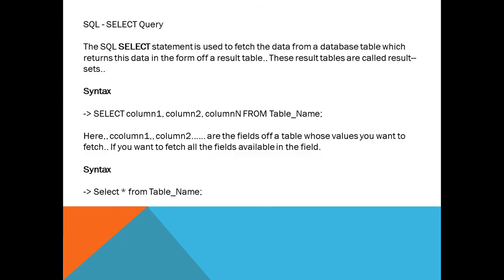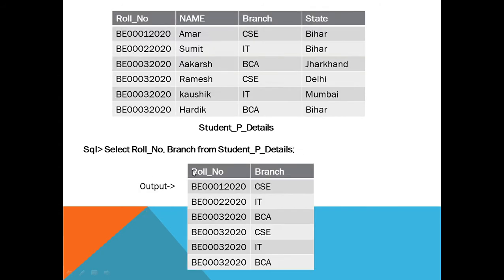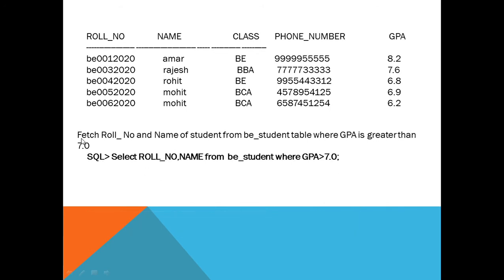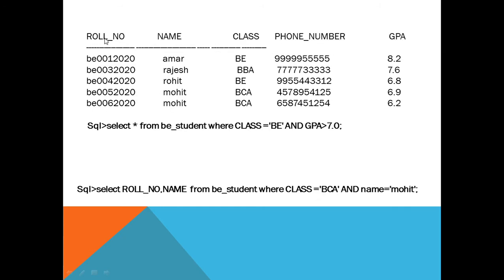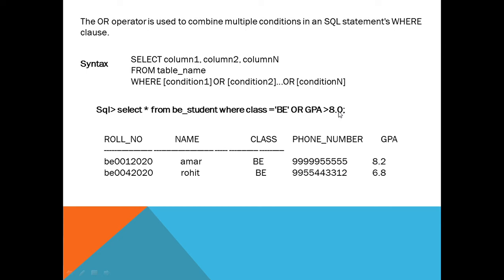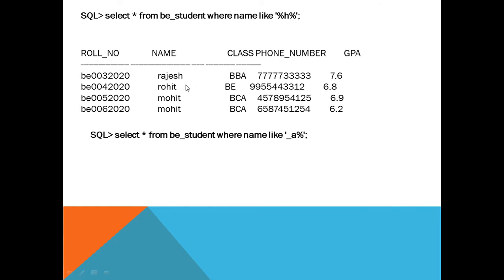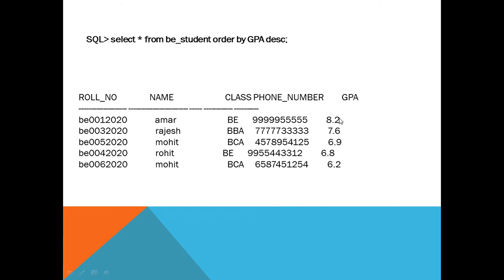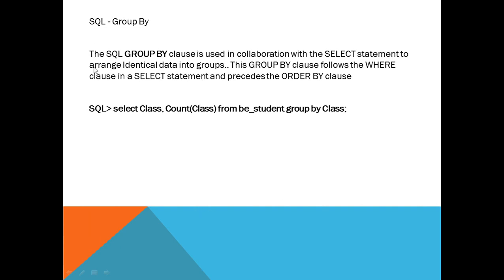Basic SQL Command Select statement Part IV